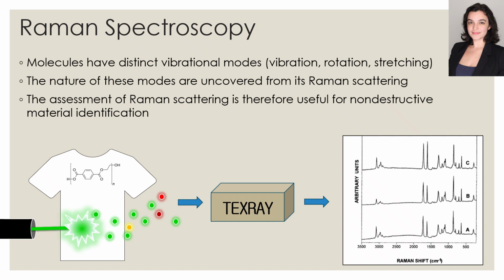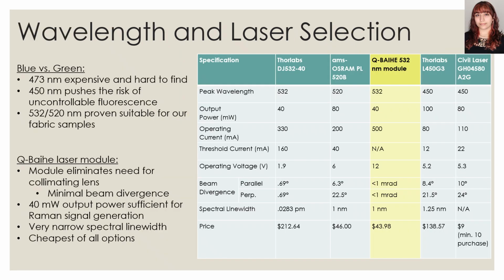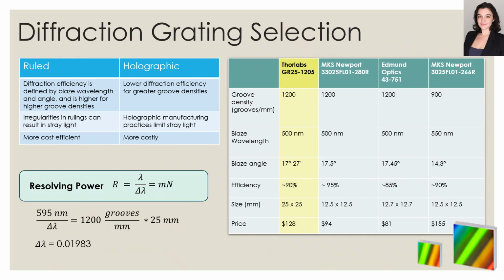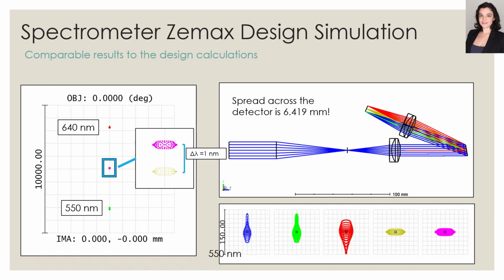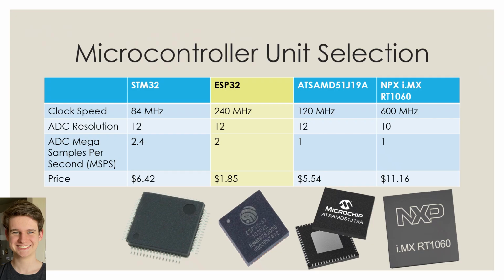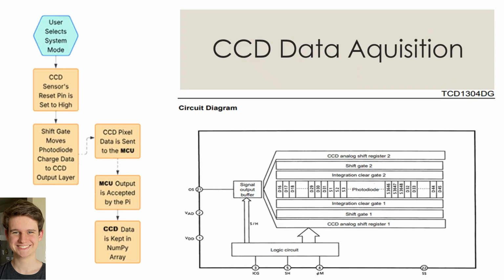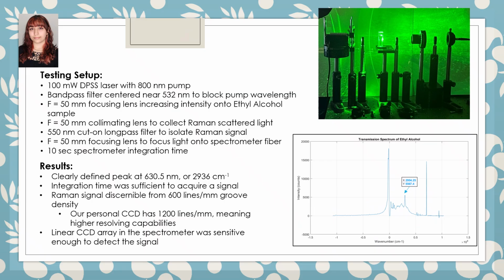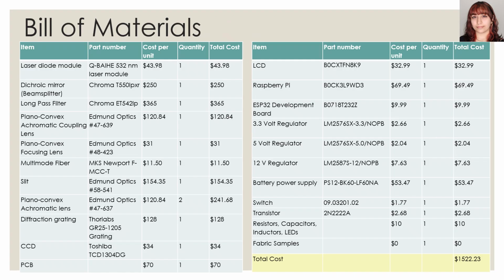Group 8 TEXRAY - Critical Design Review